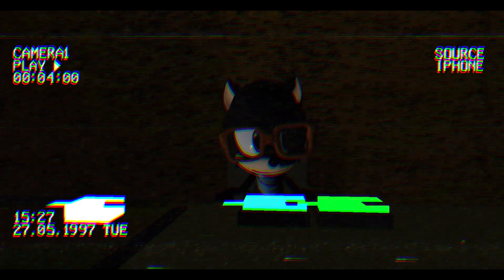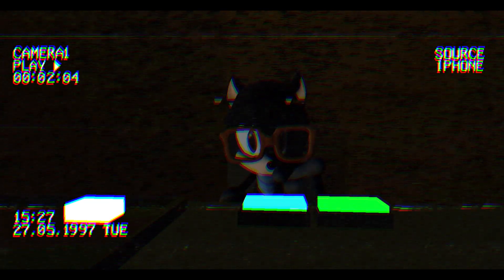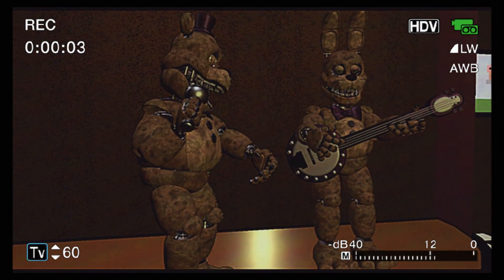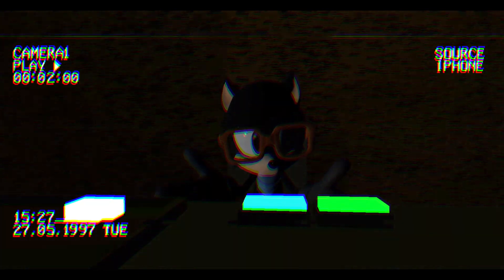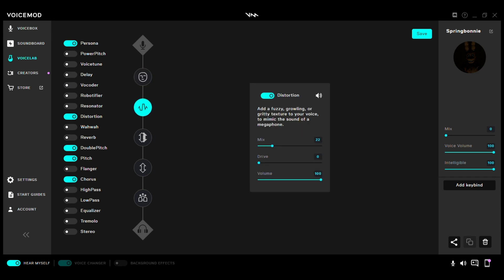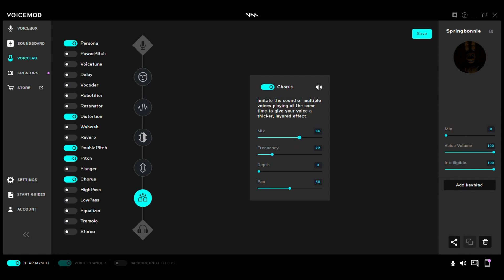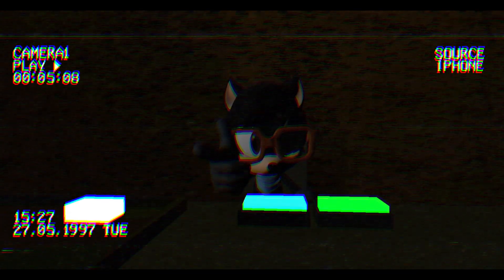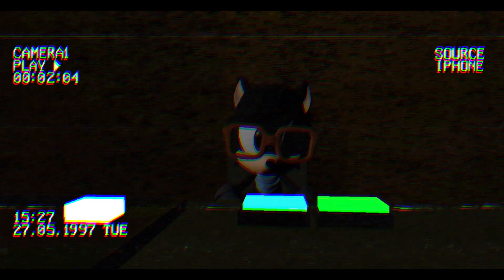SpringBonnie Voicemod tutorial